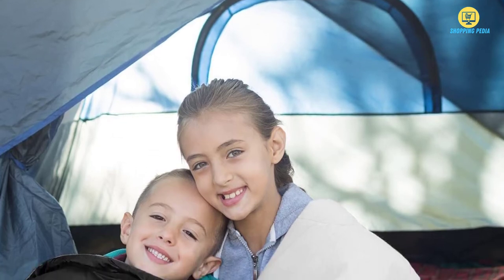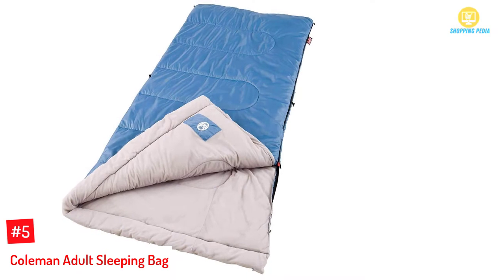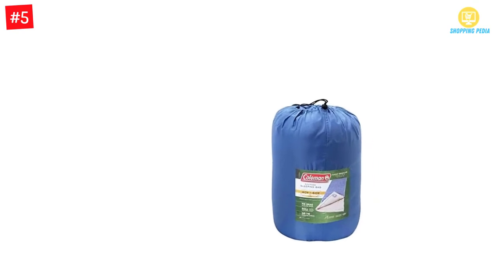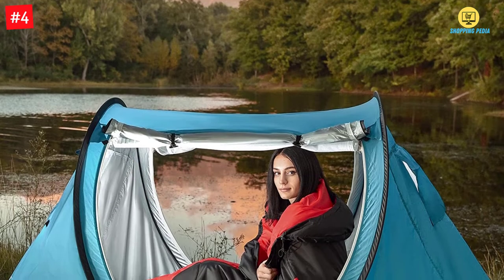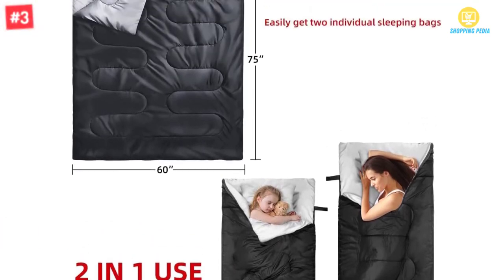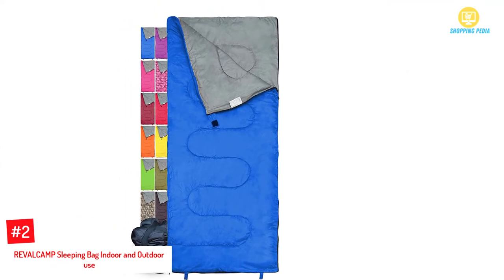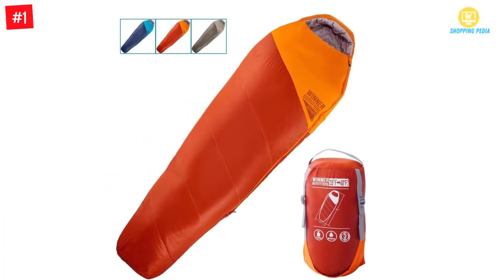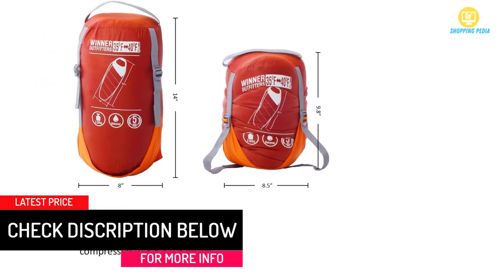Top 5 Best Sleeping Bags For Traveling in 2022 – Reviews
☛ All The Links to Best Sleeping Bags listed in this Video:-

► 5. Coleman Adult Sleeping Bag.

► 4. Abco Tech Sleeping Bag Lightweight Portable, Waterproof.

► 3. Ohuhu Double Sleeping Bag, Lightweight and Waterproof.

► 2. REVALCAMP Sleeping Bag Indoor and Outdoor use.

► 1. WINNER OUTFITTERS Mummy Sleeping Bag for Outdoor Activities.

In This Video, I listed theBest Sleeping Bags That are available in the market. I made this list based on my personal research, and I tried to list them based on their price, quality,  and many more things.